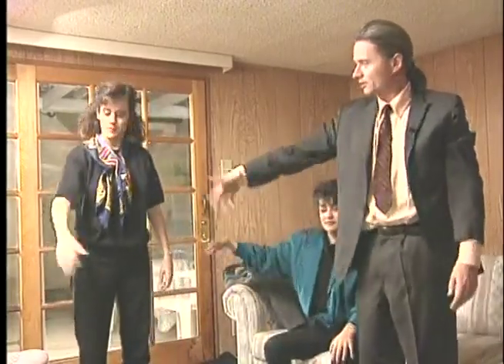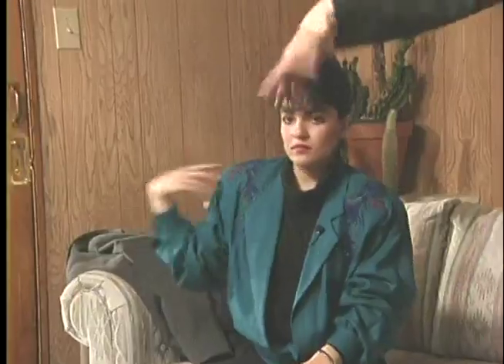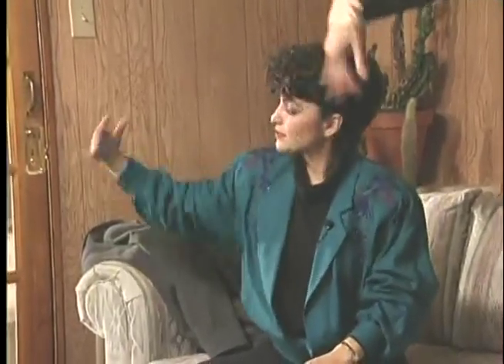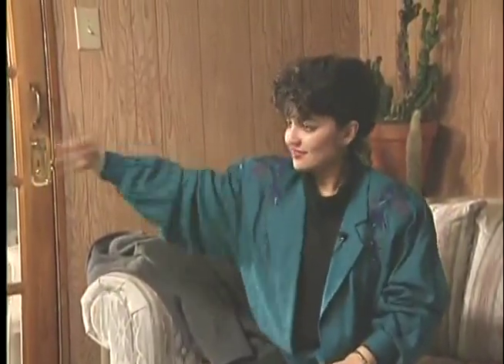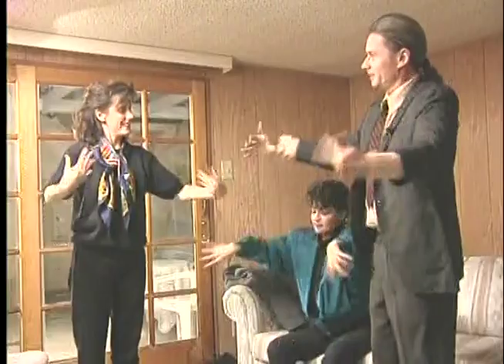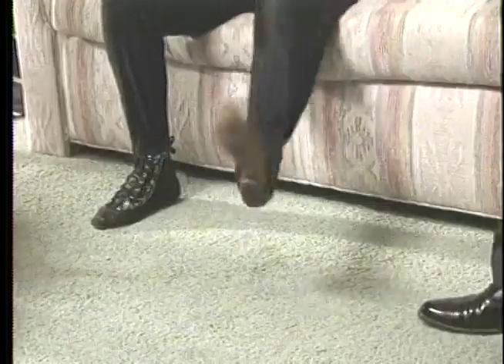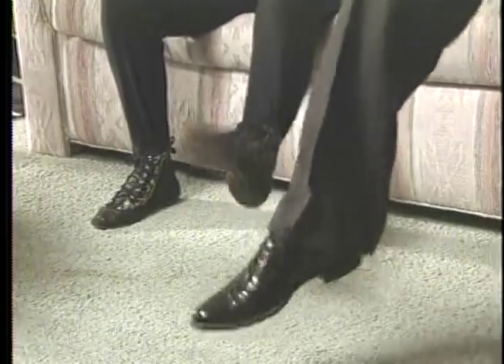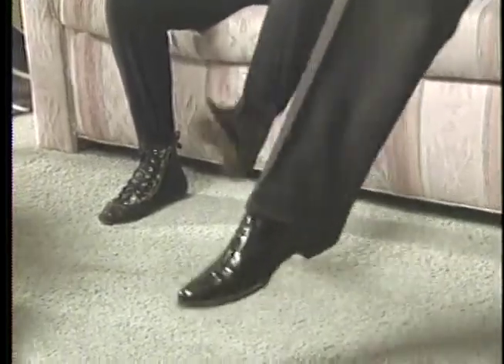DVD1 Tiếng Anh P14 Shaking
Mô tả